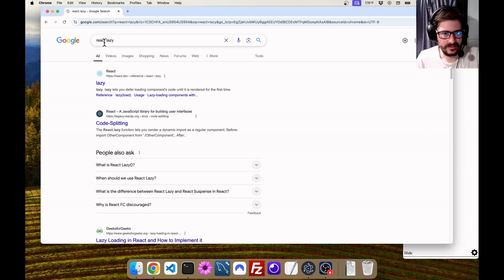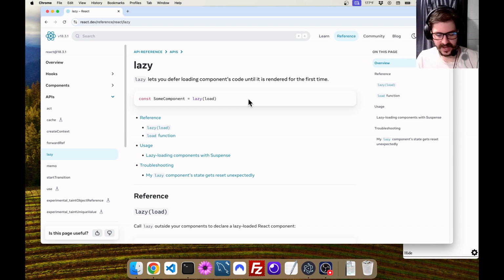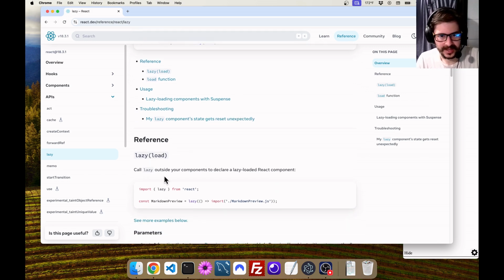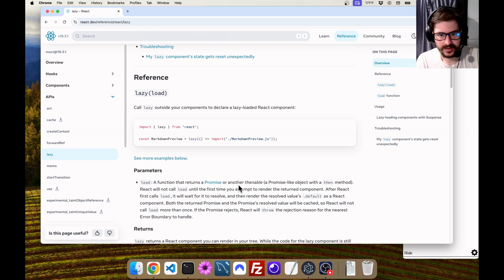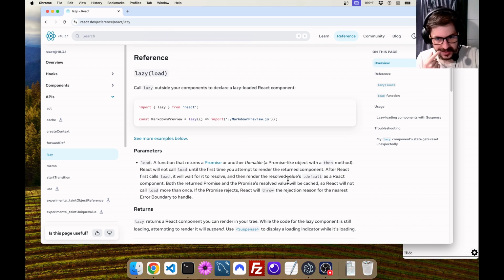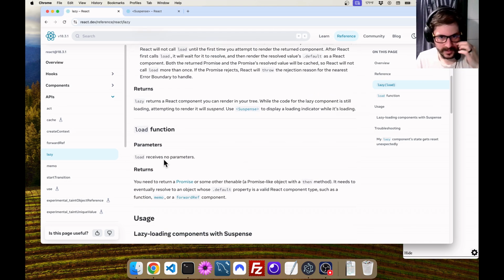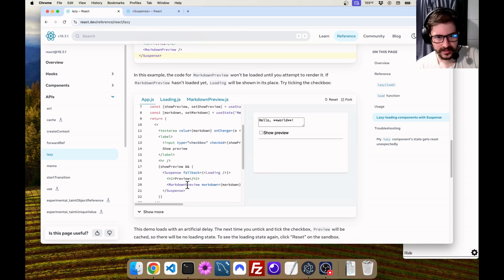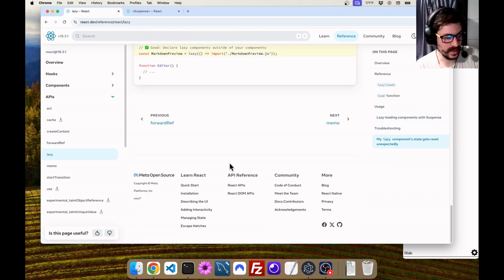What Is This Thing: React Lazy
In this video, we’ll discuss React.lazy and what it might be useful for.